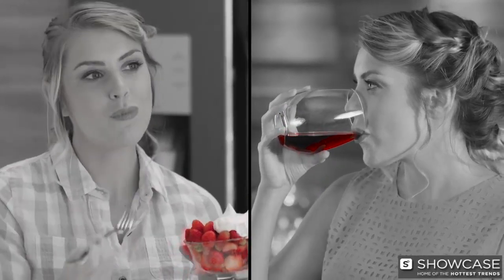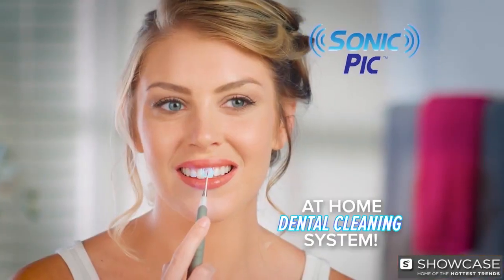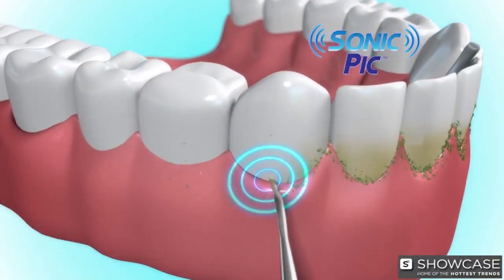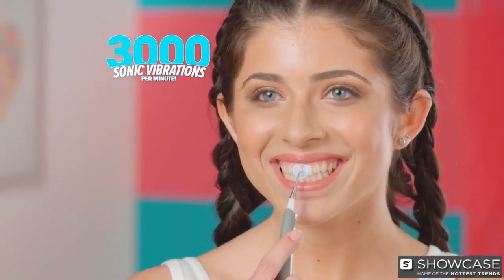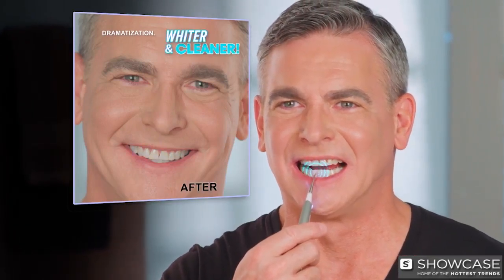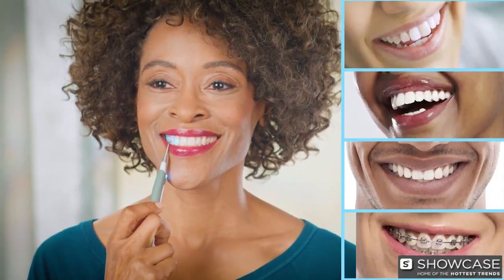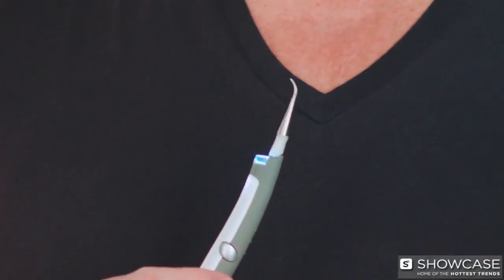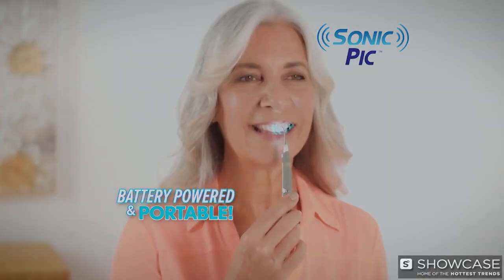Ultrasonic Tooth Stain & Plaque Remover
Now you can play the dentist right in your own home with our Sonic Scaler Tooth Stain Eraser. Our Ultrasonic Tooth Stain Remover uses gentle ultrasonic vibrations to break down plaque and tartar and leaving your mouth feeling like you've just left the dentist. High-speed sonic vibration sends 3000 vibrations per minute to effectively remove stains, plaque, and tartar. No more toothache. Ultrasonic Stain Tooth Remover will give you a whiter, brighter and healthier teeth.